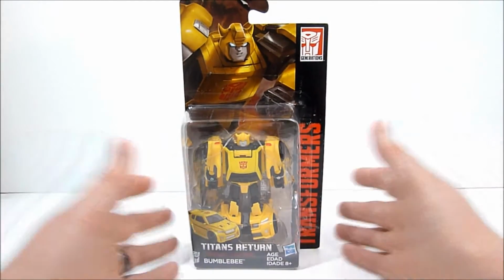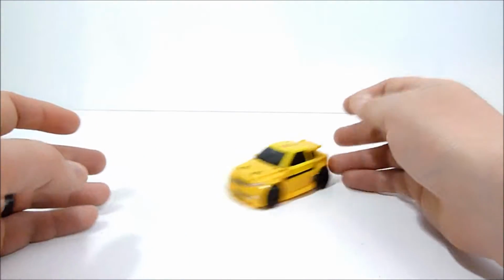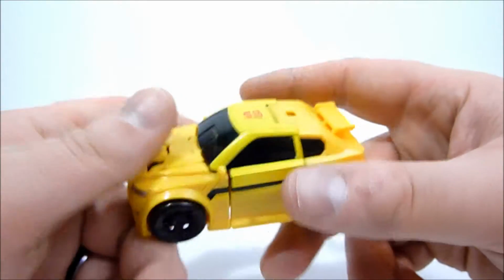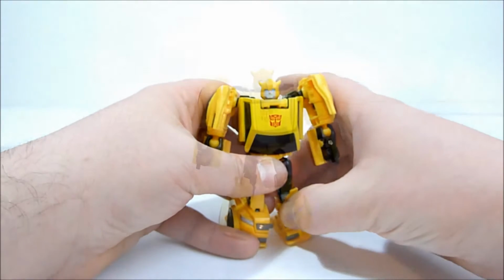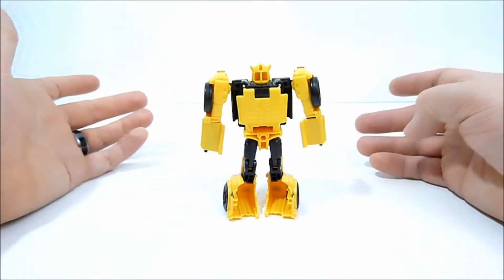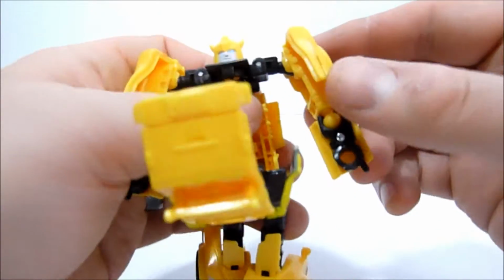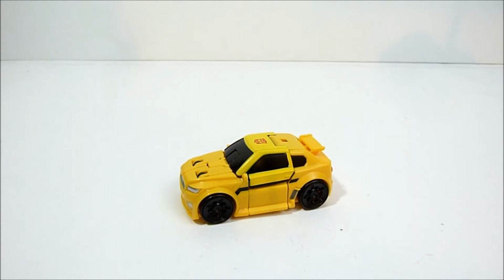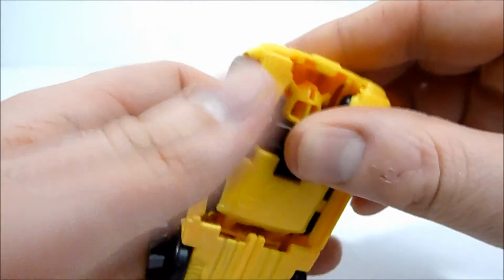LEGENDS BUMBLEBEE TRANSFORMERS TITANS RETURN REVIEW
Bumblebee joins the Titan Master crew!

Interested in supporting my channel? Consider becoming a patron